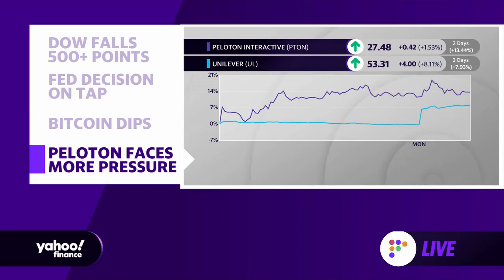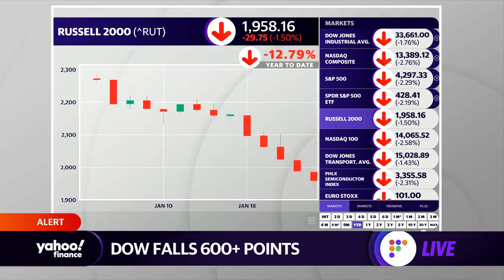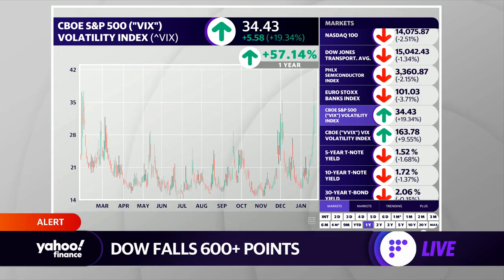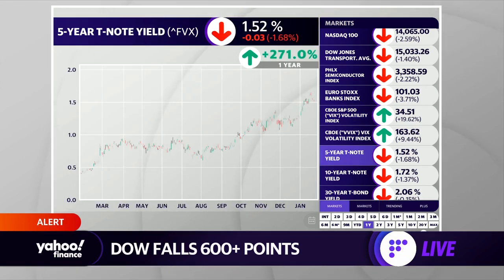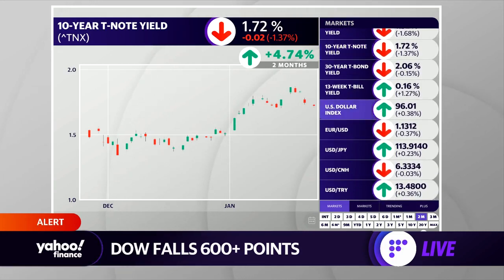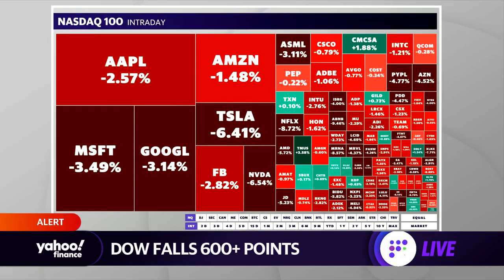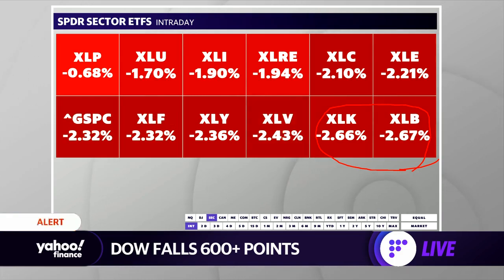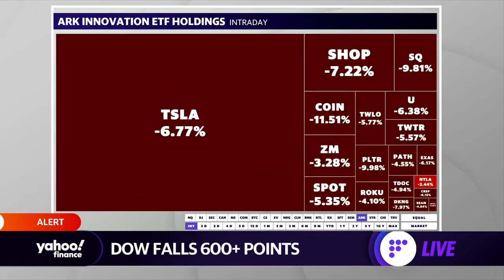Dow falls 600+ points, Russell 2000 approaches bear market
Yahoo Finance's Jared Blikre gives an update on the market as stocks continue to sink ahead of earnings and the Fed meeting.